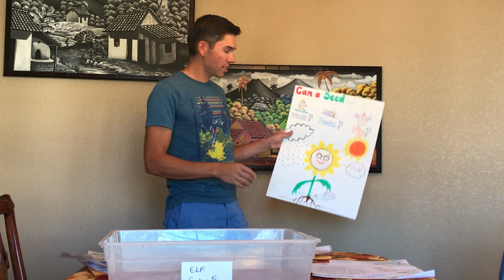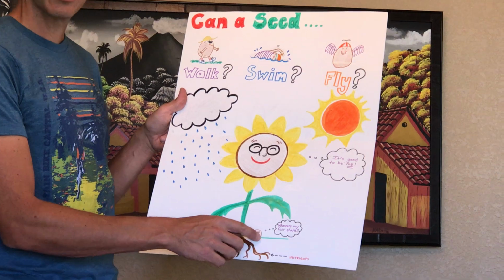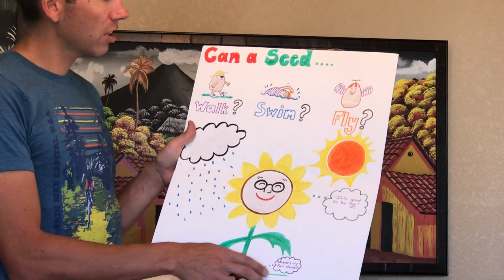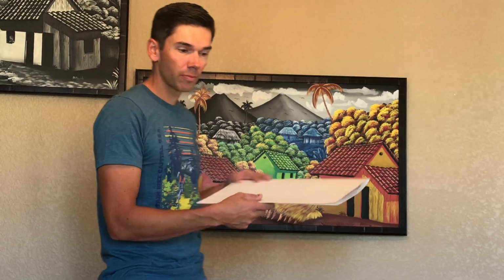ELF Seed Dispersal Center 5